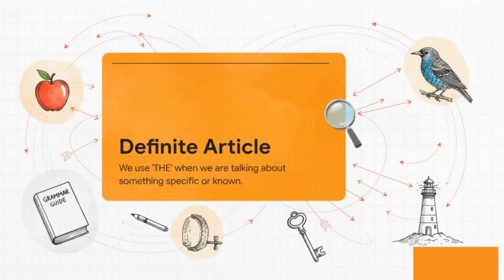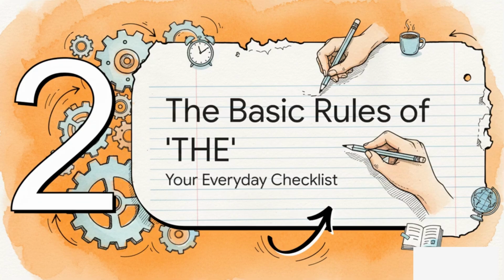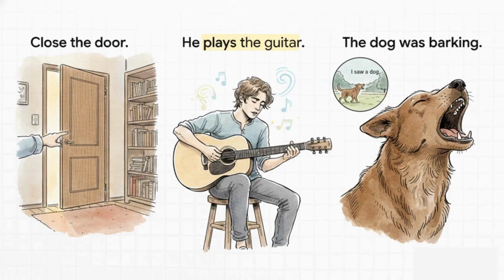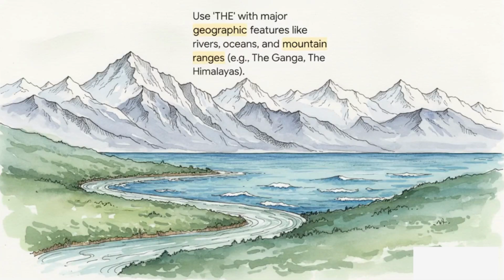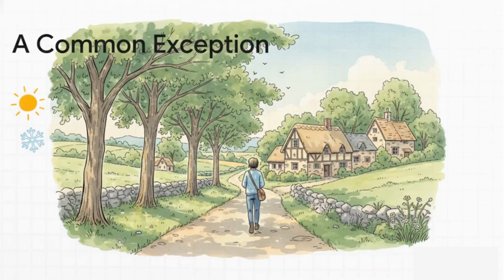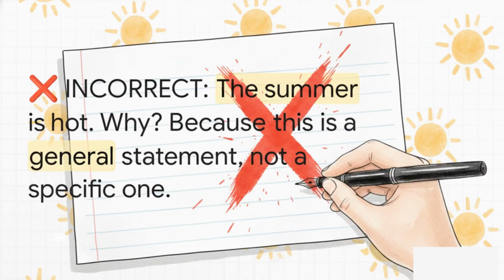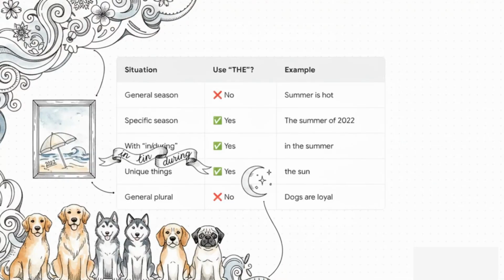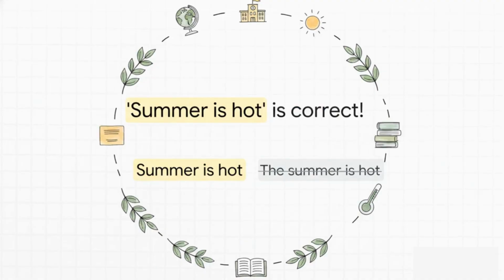Learn Articles: “The” Explained Clearly | When to Use & Not Use “The” | Mastering “The” in Sentences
Learn Articles: “The” Explained Clearly | When to Use & Not Use “The” | Mastering “The” in Sentences | Mastering The Step by Step |Beginners Intermediate Advance Level | Detailed Explanations | English Vocabulary | Exam Level |Speak English| Practice Spoken English | 2026 | New Educational Video in English | English Tutor |  Learn English| English Writing skills | English Vocabulary  |2025 | 2026

Mastering the Use of “The” in Sentences | Step-by-Step Guide with Examples
Use of “The” in English Grammar | Easy Rules + Examples for Beginners
Learn Articles: “The” Explained Clearly | When to Use & Not Use “The”
Use of “The” Made Easy | English Grammar for Students (With Examples)
When to Use “The” in English | Complete Guide for Beginners
use of the
use of the in english grammar
use of the
use of the with examples
use of the for students
english grammar class
use of articles in english
the vs a vs an
english speaking practice
grammar rules english
use of the in sentences
smart edu 4 kidz
at on in prepositions
preposition examples
grammar lesson for students
preposition rules
article The
Usage with examples
Sentence practice
Prepositions Made Easy: Learn Their Position
Understanding Prepositions: Position and Usage
the Explained with Examples
Mastering the Step by Step
the — Know its Position in a Sentence
articles and their position
Understanding The and its Position
English essay
short essay in english
essay on the uses of mobile phones
essay on mobile phone
englishshort
Essay
english essay
importance of english language english essay
englishlanguage
importance of English language
why learn english
learning english
english vocabulary
engi
eng
english sekoo
all english learning channel
english learning videos
english educational new video
write english
practice english
speak english
How to write english
english essay writing
english writing
learn english writing skills
educators
students
english learners
english tutor
learn english at home
2025
esl
daily spoken english
easy english
english sentences
speak english
write english
SpokenEnglish
english in simple sentences
daily english
english grammar
more about preposition
english made easy
prepositions easy learning
class 4
class 5
school level
school students
class 10
class11
class12
class6
class7
class 8
class 9
secondary
higher secondary
secondary english grammar
higher secondary english grammar
secondary grammar
higher secondary grammar
articles
2026
2025